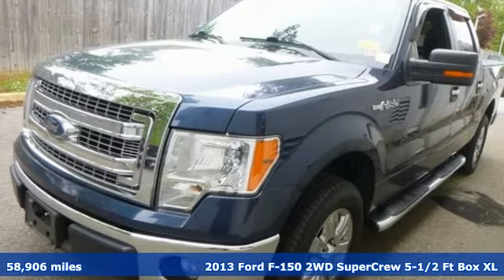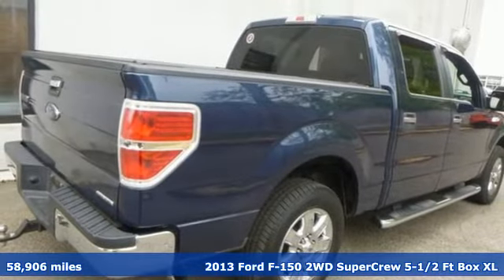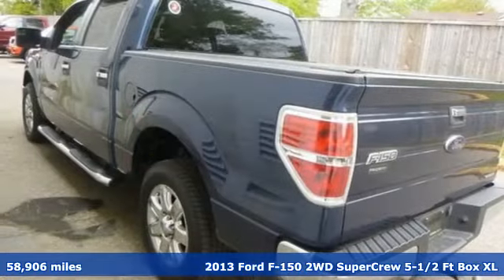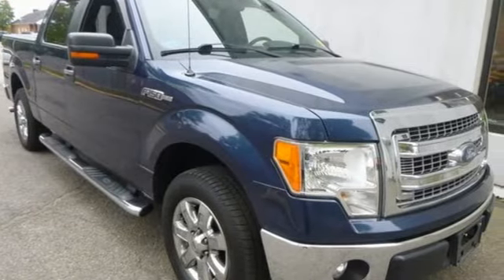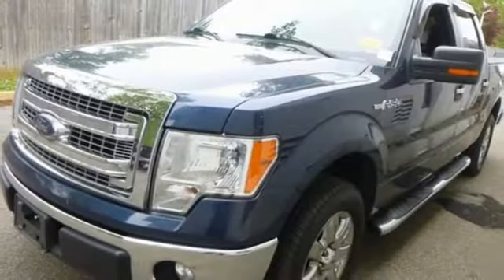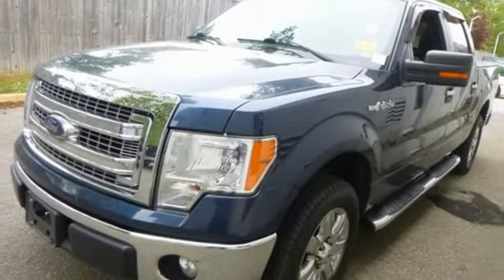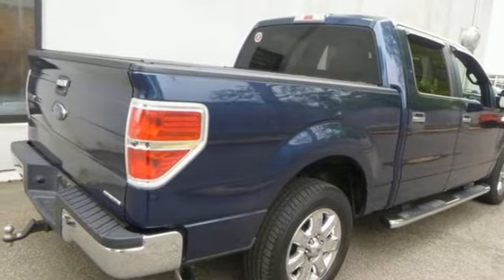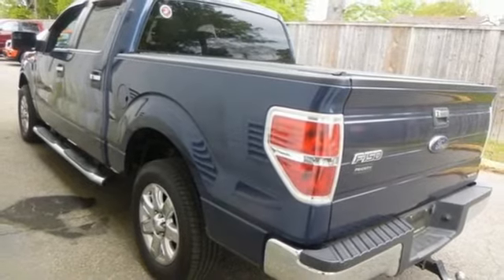Used 2013 Ford F-150 Virginia Beach VA Norfolk, VA 18P5124B - SOLD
Year: 2013
Make: Ford
Model: F-150
Engine: 3.7L V6 FFV
Transmission: 6-Speed Automatic Electronic
Color: Blue
Mileage: 58906
Stock #: 18P5124B
VIN: 1FTEW1CM8DFC10440
JUST ARRIVED. PENDING INSPECTION. New Price! Clean CARFAX. Blue 2013 Ford F-150 RWD 6-Speed Automatic Electronic 3.7L V6 FFV 4D SuperCrew, 3.7L V6 FFV, 6-Speed Automatic Electronic, RWD, Blue, We are currently offering Vehicle Purchase Home Delivery by appointment. Odometer is 60141 miles below market average!brbrbr*Every Internet Price includes current applicable dealer discounts. Your additional costs are sales tax, tag and title fees for the state in which the vehicle will be registered, any dealer-installed options (if applicable) and a dealer processing fee ($799 Virginia & North Carolina). Prices are subject to change, and prior sales are excluded. While every reasonable effort is made to ensure the accuracy of this information, we are not responsible for any errors or omissions contained on these pages. Please verify any information in question with the dealer.

Address:
3152 Virginia Beach Blvd